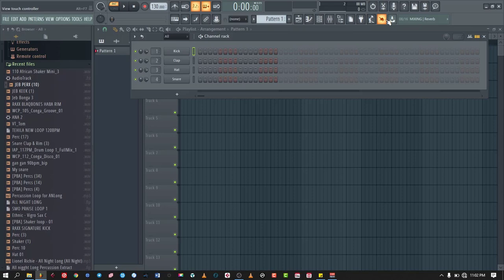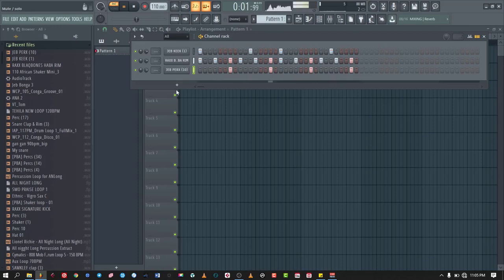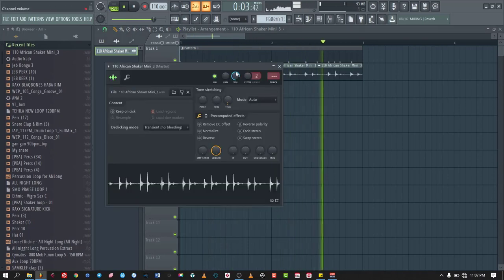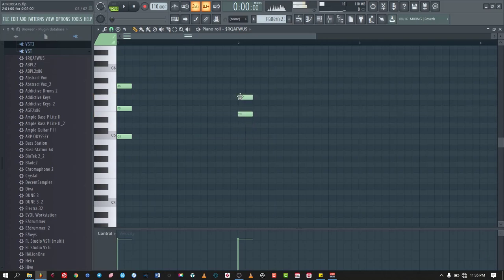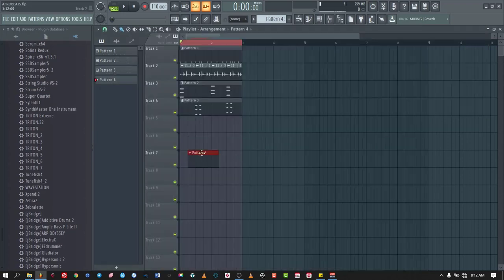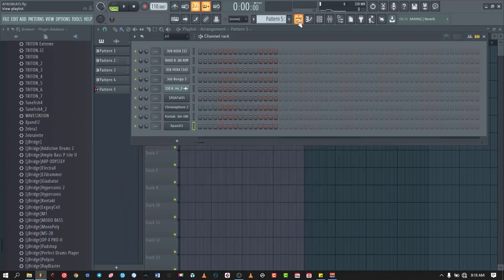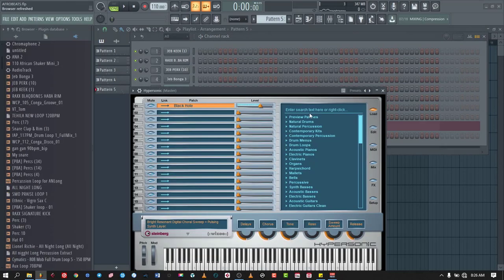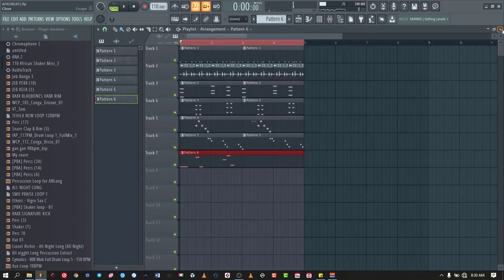HOW TO MAKE AFROBEATS IN FL STUDIO